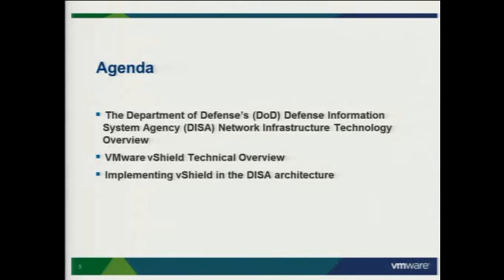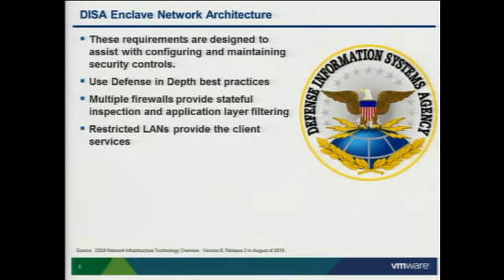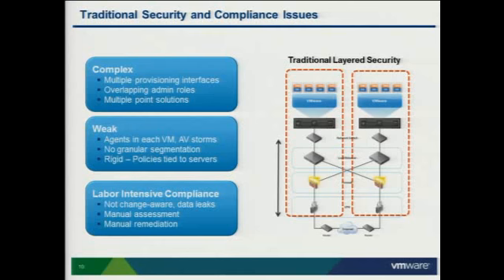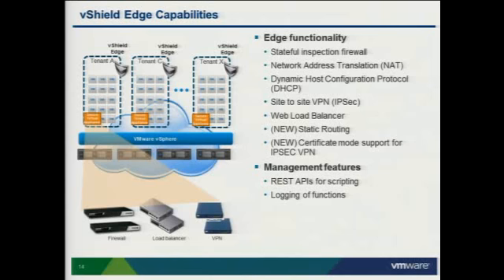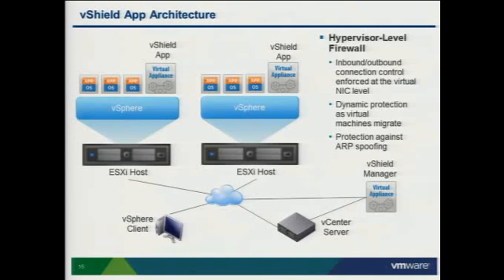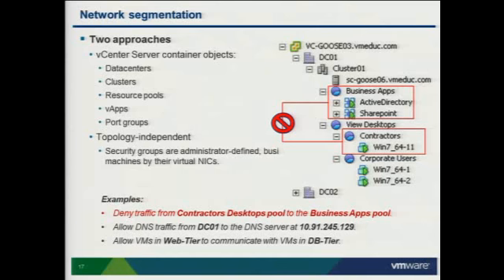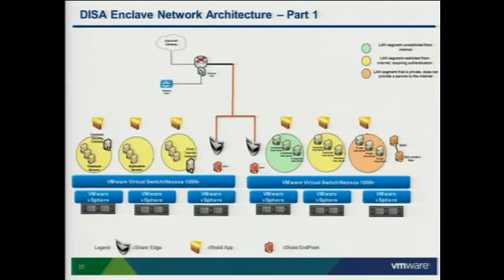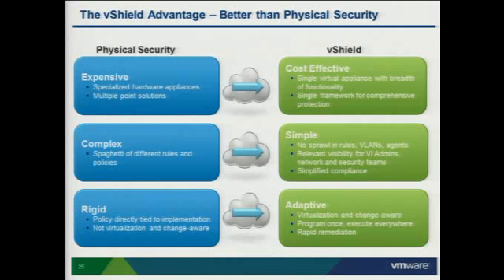VMworld 2011: sec1980 - Department of Defense Reference Architecture Using VMware vShield